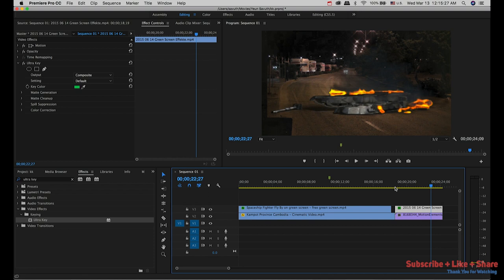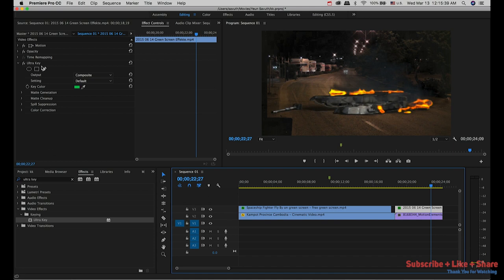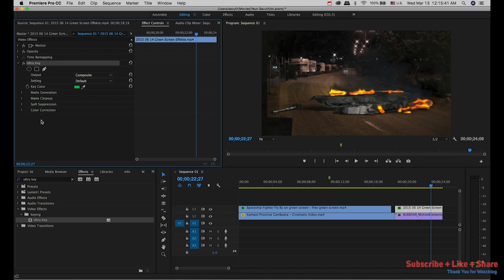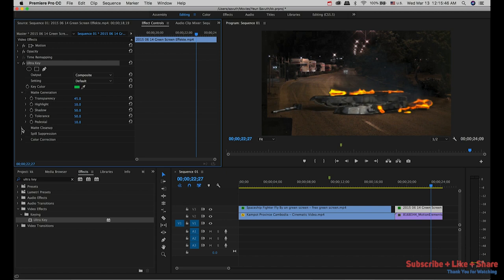របៀបដក Background ផ្ទៃពណ៍បៃតង (Green Screen)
Khmer Videos Tutorial
How to Remove Green Screen in Adobe Premiere cc

វិឌីអូទាំងអស់ដែលខ្ញុំបានធ្វើ គឺពិតជាចង់ចែករំលែក ដោយមិនចង់បានអ្វីមកវិញនោះទេ ហើយខ្ញុំបានធ្វើវាដោយការខិតខំប្រឹងប្រែង និងចំនាយពេលវេលា ដោយក្ដីស្រលាញ់ ដោយចំនង់ចំនូលចិត្ត ហើយខ្ញុំសង្ឍឹមថាអ្នកទាំងអស់គ្នាចូលរួមចែករំលែងវិឌីអូនេះ ទៅកាន់អ្នកដទៃទៀតដែលគាត់ចូលចិត្តរៀន។

ខ្ញុំនិងខំព្យាយាមបង្កើតវិឌីអូ បង្រៀន សំរាប់អ្នកគ្រប់គ្នា.